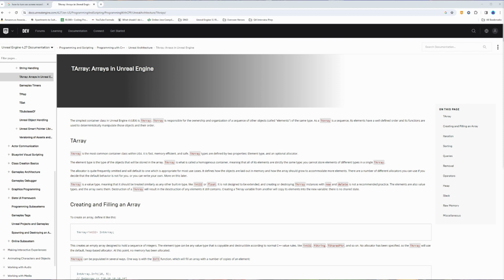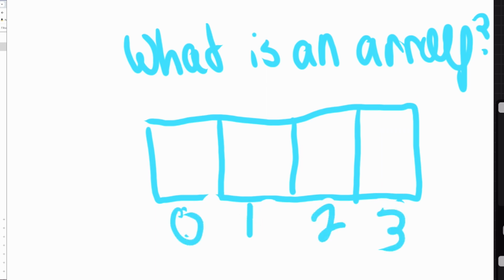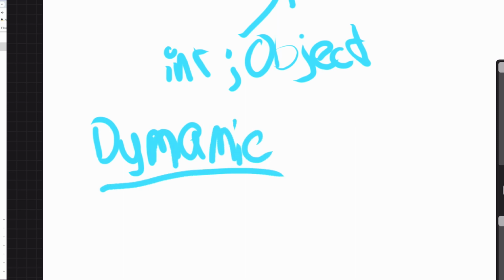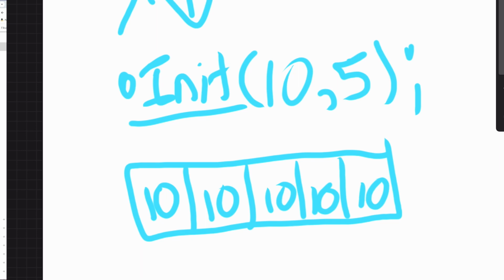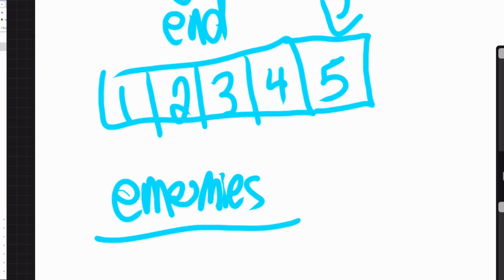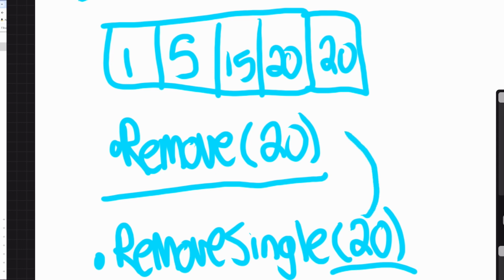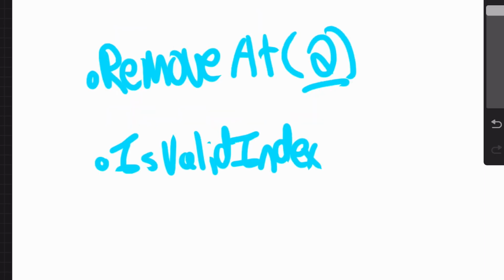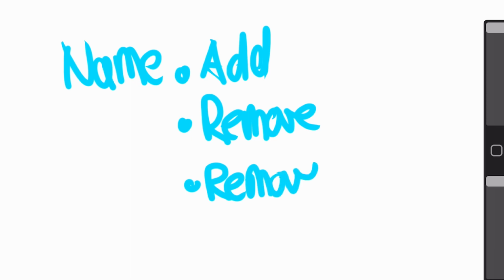How to Use Arrays in Unreal Engine 5 | Explaining the TArray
Arrays is a fundamental part of coding, and in this video I will be explaining the Unreal Engine approach to coding arrays, the TArray object.